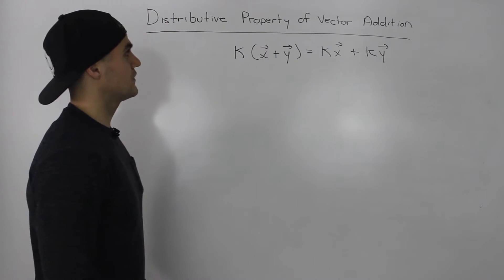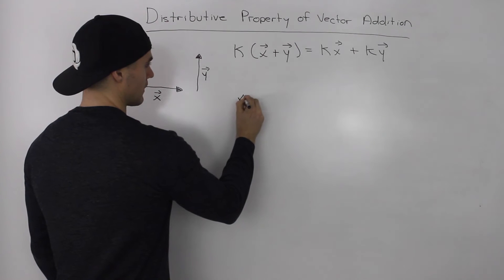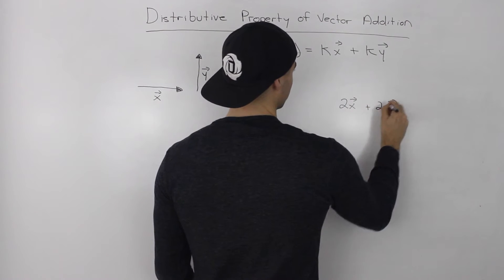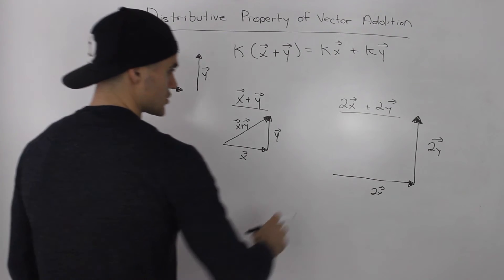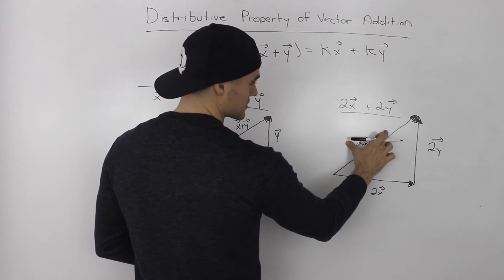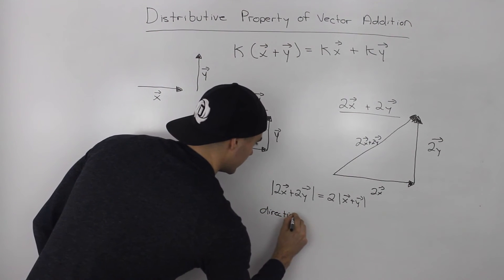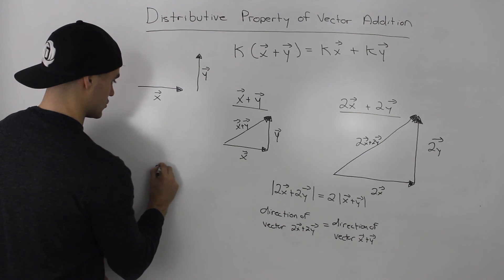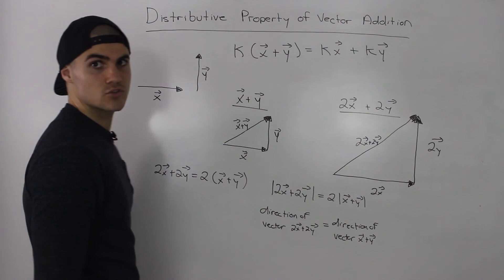distributive property of vector addition and proof